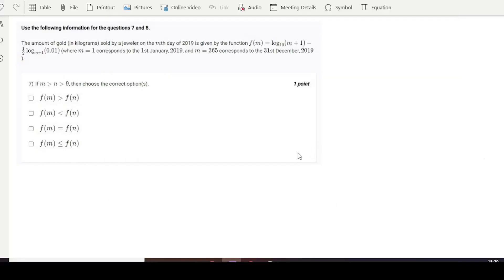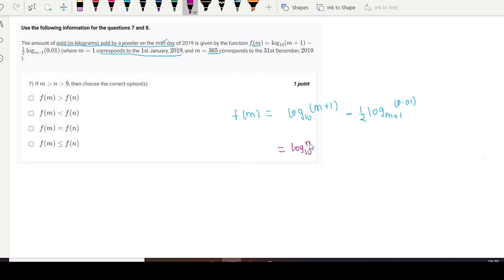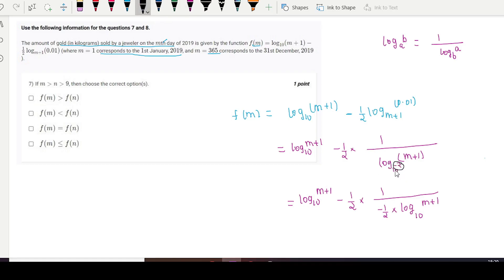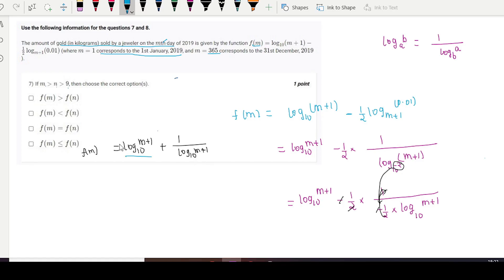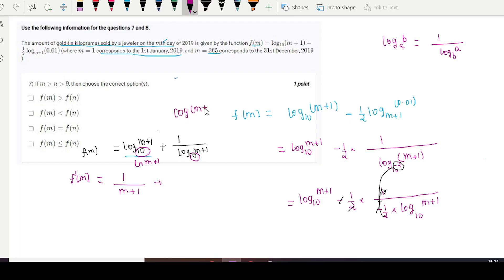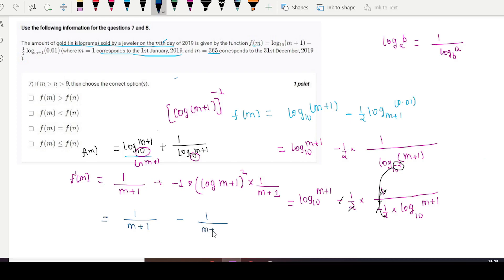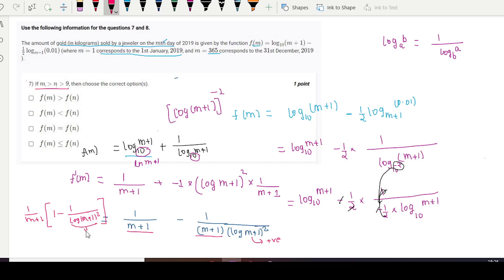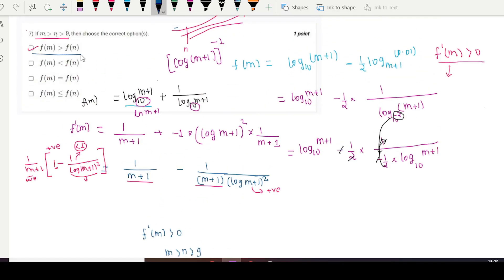IIT MADRAS MATHS GRADED ASSIGNMENT Q7 WEEK 6 SOLUTION.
Algebra Book-
Play with Graph Book-

Introductory Statistics,by Neil Weiss (Author)-
Computational Thinking: by G Venkatesh, Madhavan Mukund -

English-1 Books.

Logitech HD Webcam-
Logitech Wireless Keyboard and Mouse Combo-
Sony Earphone-